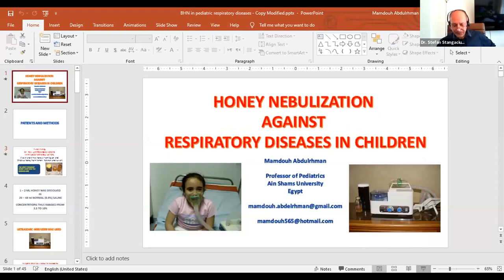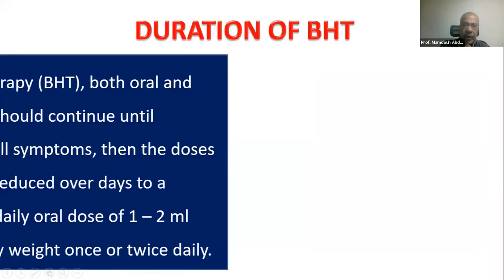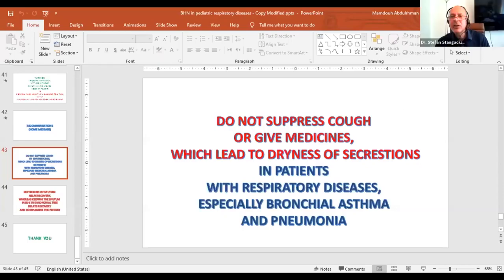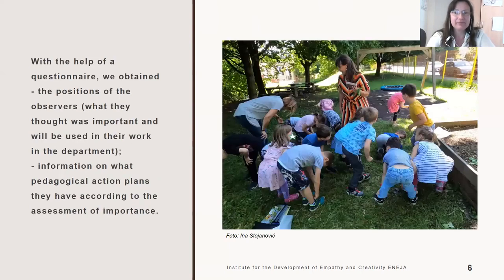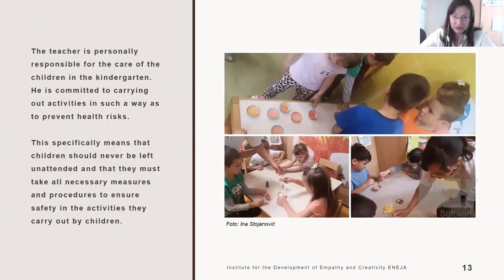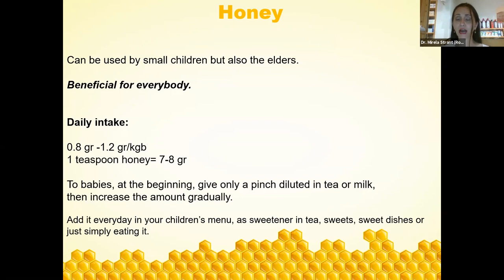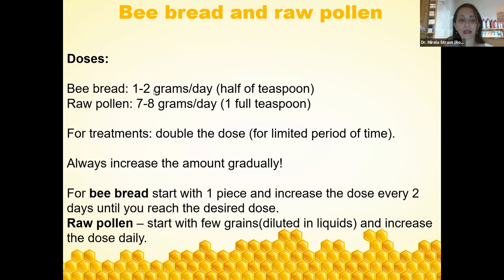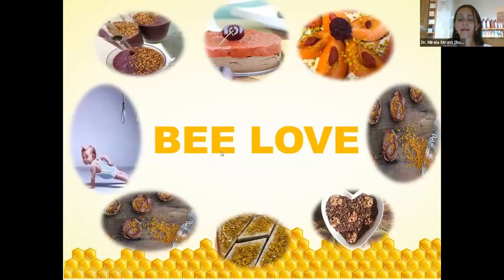Pediatry and Apitherapy